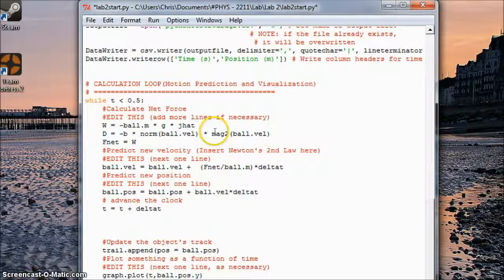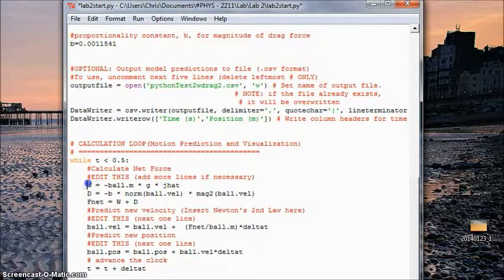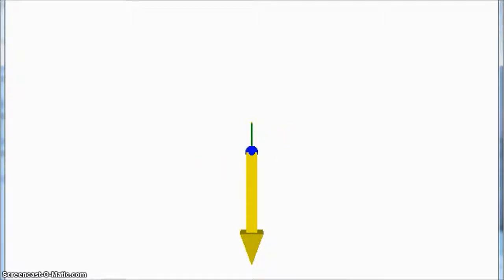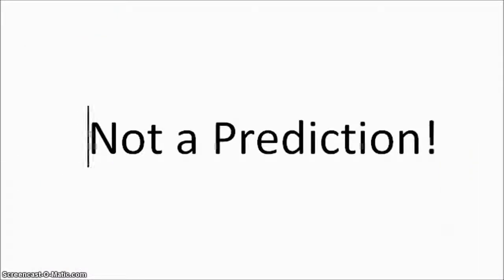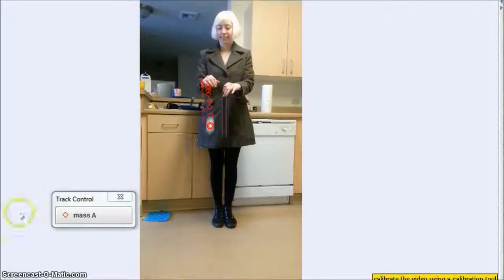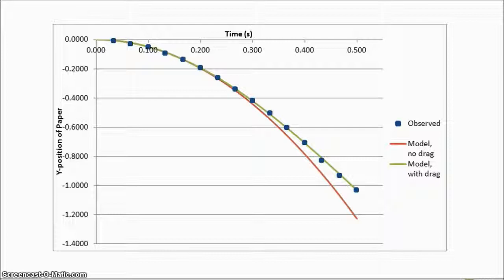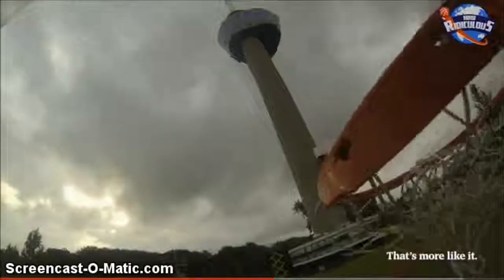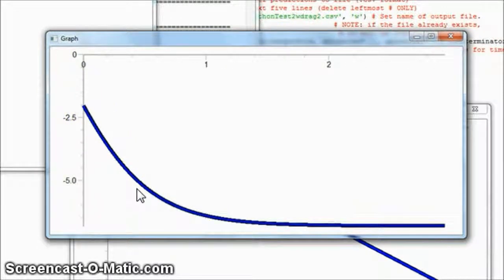Lab 2 Falling Objects